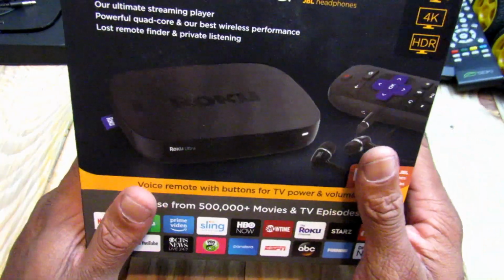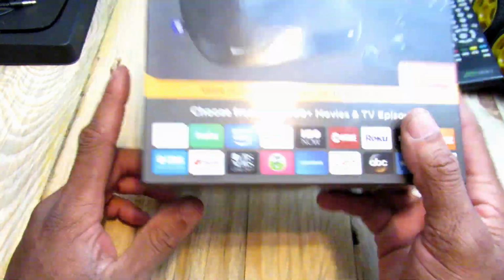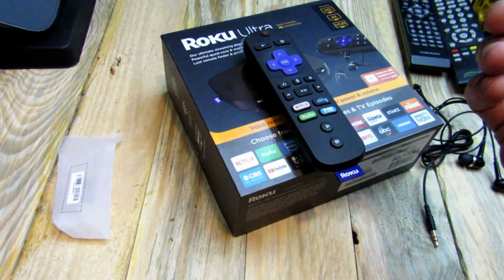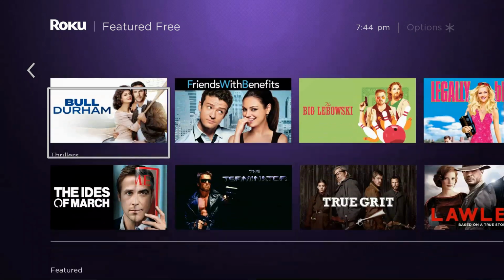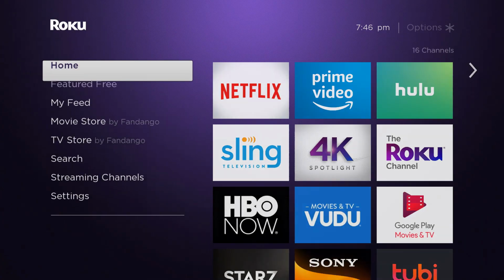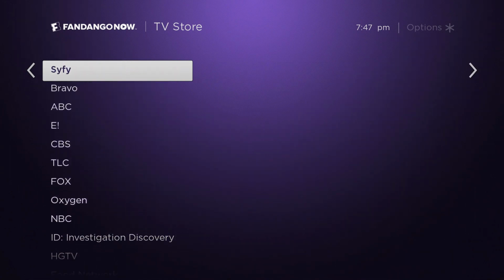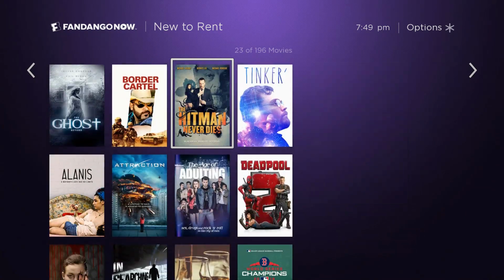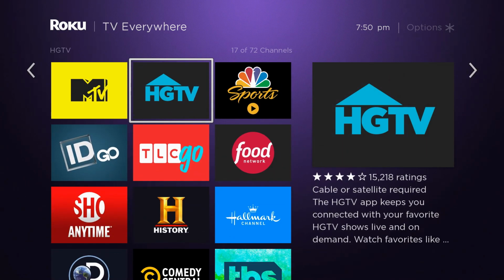Is Roku Ultra worth it. | Otantenna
in this video we unbox and take a first look at the Roku ultra. this is just a first impression video.

I forgot to mention in the video that you have to sign up for Roku and they require a credit card or Paypal account. I was able to bypass this by closing my browser after creating a login then going back to the site.

fire stick
android box
Fire cube